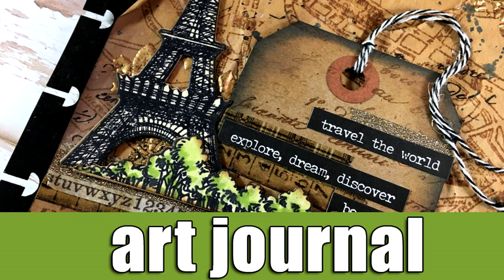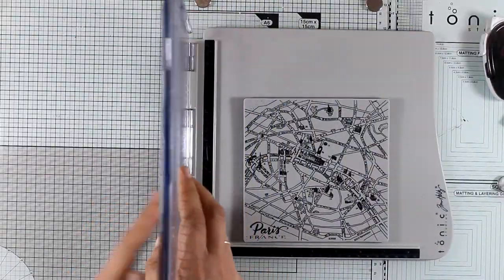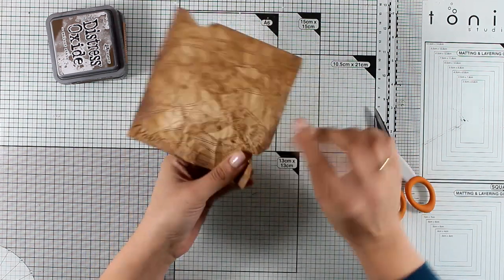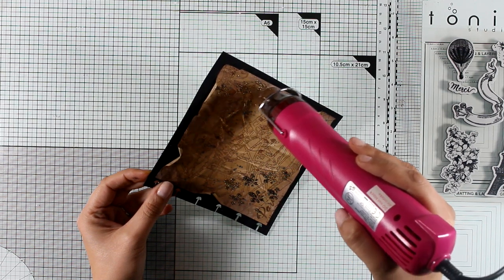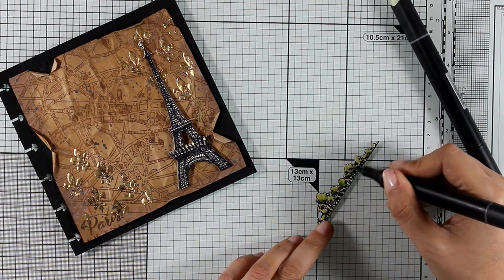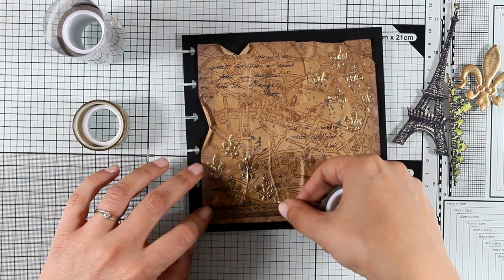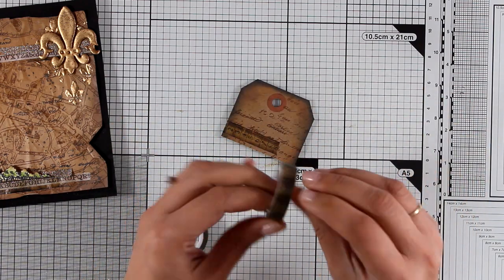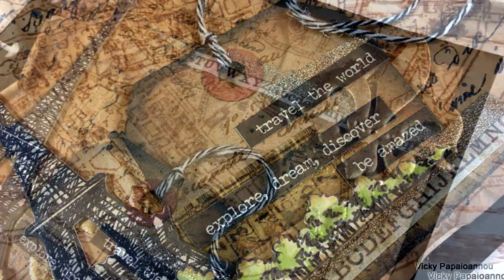Art Journal | travel the world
Step by step video on creating an art journal layout using mixed media techniques. Blog post

• Stampendous - Cling Mounted Rubber Stamps - 6 x 6 - Paris Map